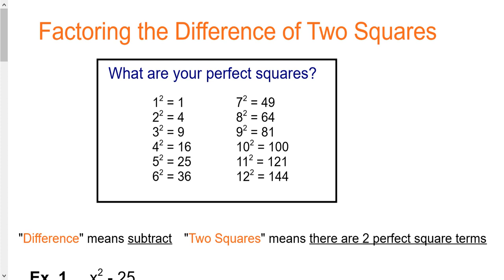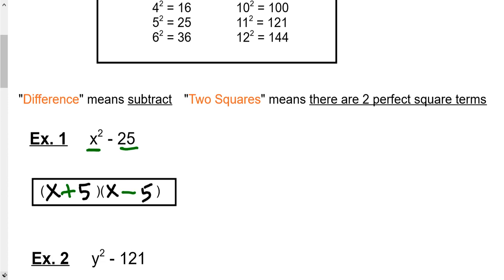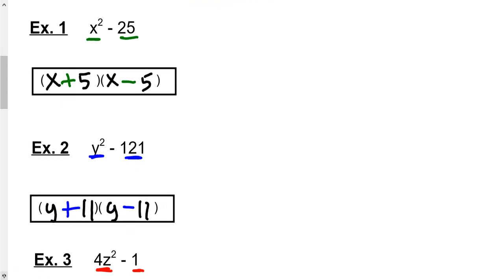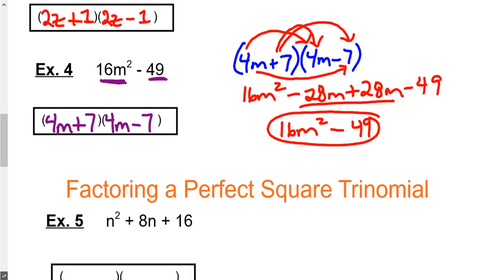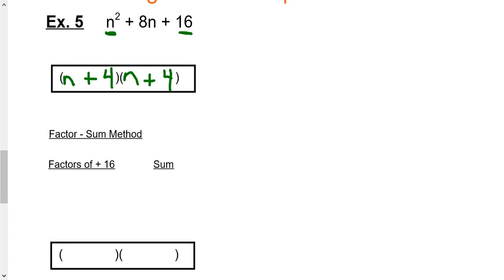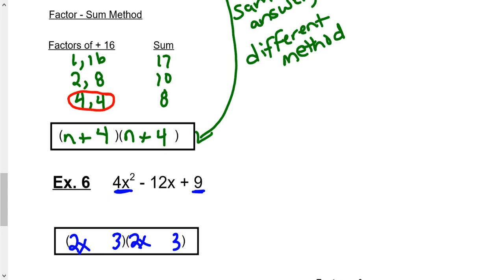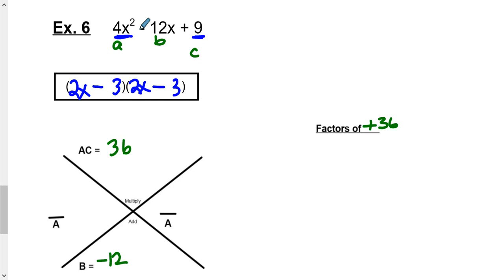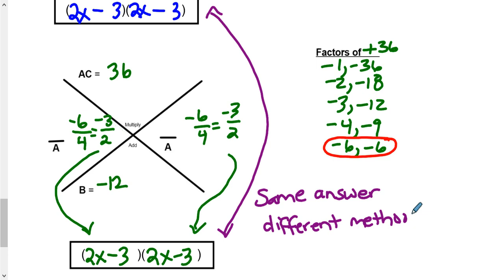Factoring a Difference of Two Squares and Factoring a Perfect Square Trinomial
Examples of factoring a difference of two squares and factoring a perfect square trinomial.